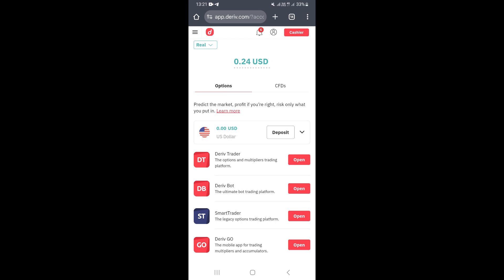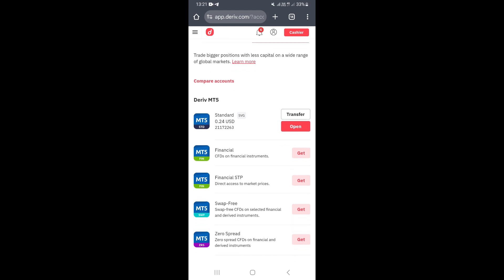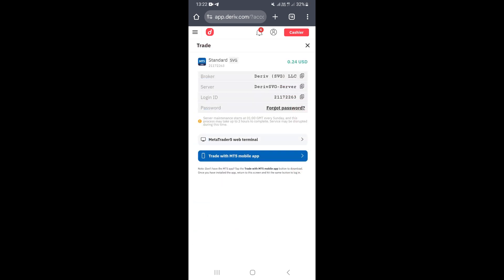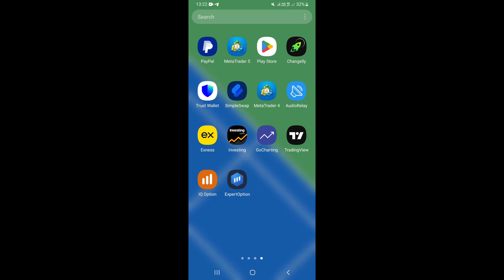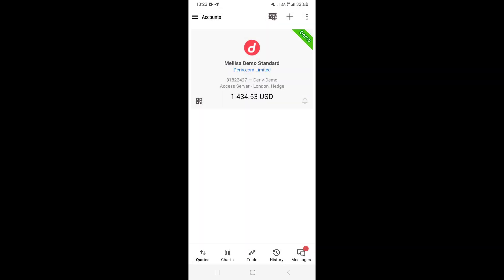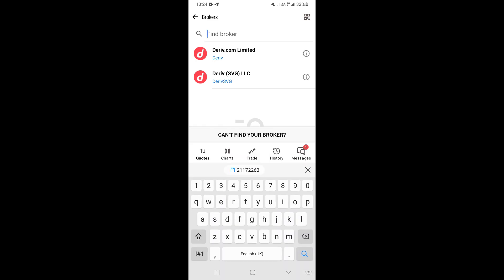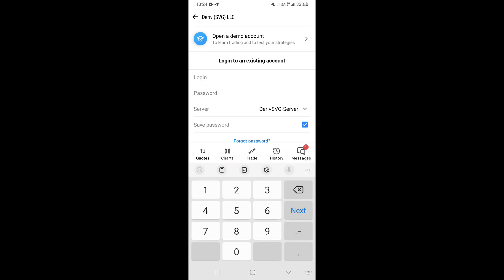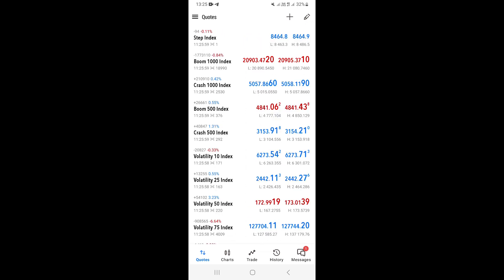How To Link Deriv Account To Mt5 - (Step By Step)